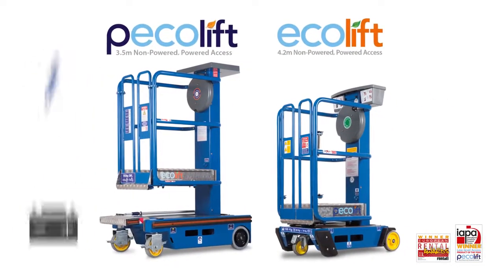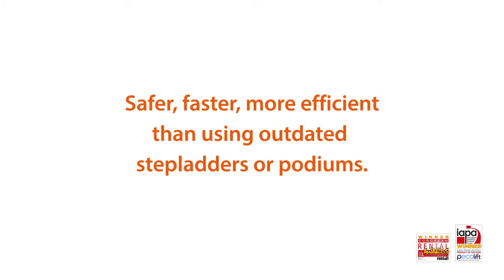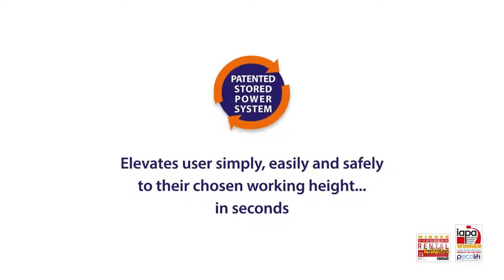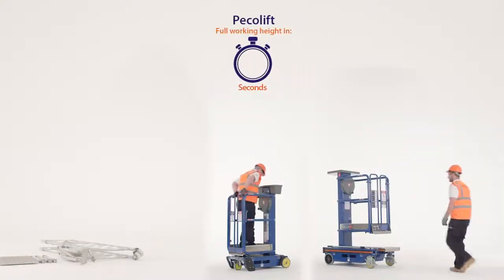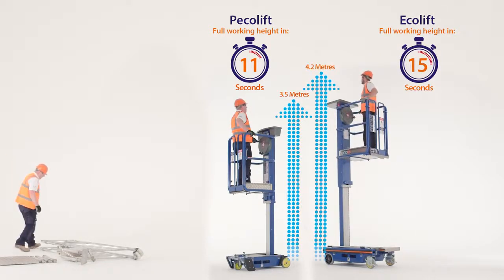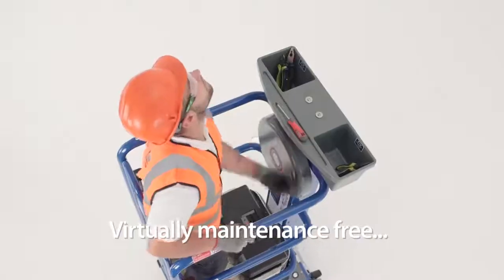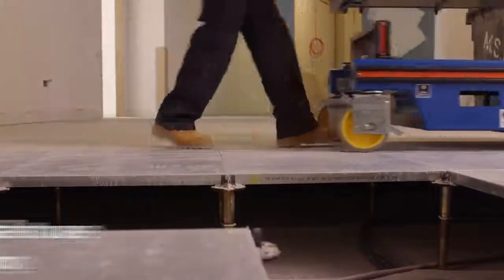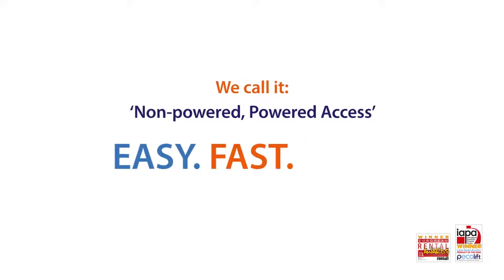Self-Propelled Access Machines - Overview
Battery and electric power free, the Pecolift is elevated by simply and easily rotating the handle; the patented lift mechanism glides you smoothly to your chosen working height in seconds.  With no batteries (to charge and look after) and no hydraulic oil the Pecolift is truly an Eco friendly solution. It’s tiny footprint and simplicity of use finally provides a purely mechanical solution that doesn’t involve erecting, unfolding or climbing.

We call it ‘Non-Powered, Powered Access.’